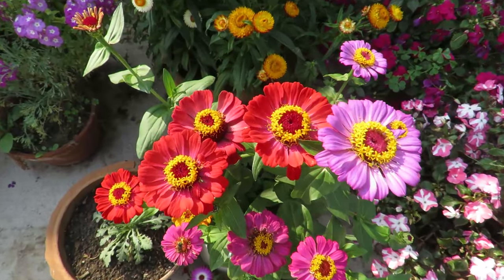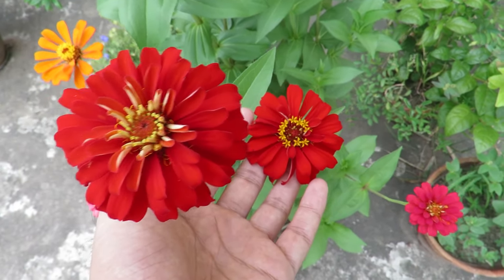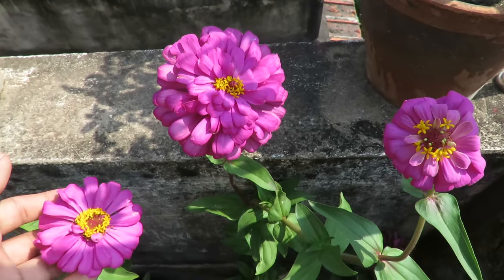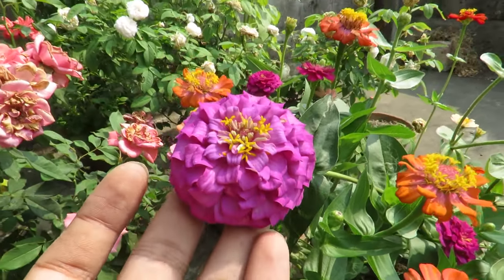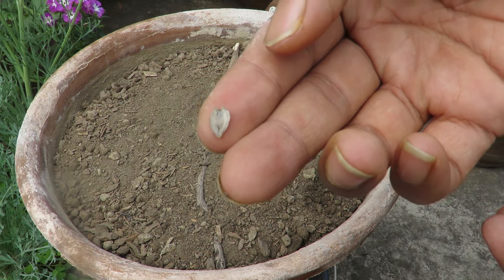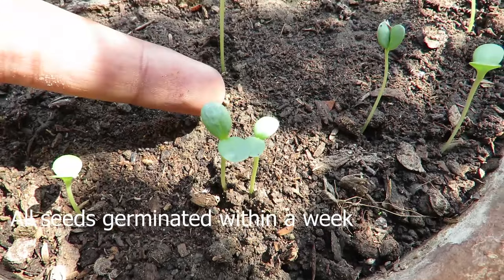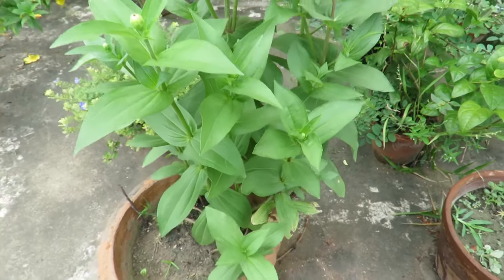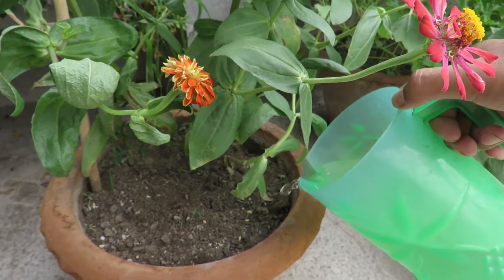Zinnia Flower / Zinnia Plant Care / Growing Zinnias From Seed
Zinnia flowers are colourful, vibrant, long lasting and easy to grow. Zinnias create a massive burst of color in your garden in summer. They are annual plants that are best planted from seed in the garden.